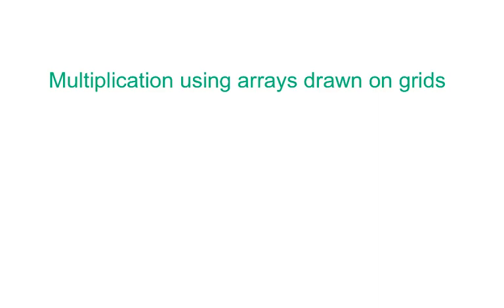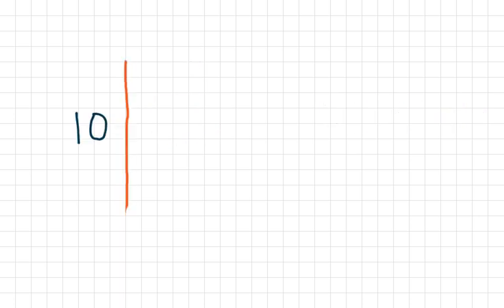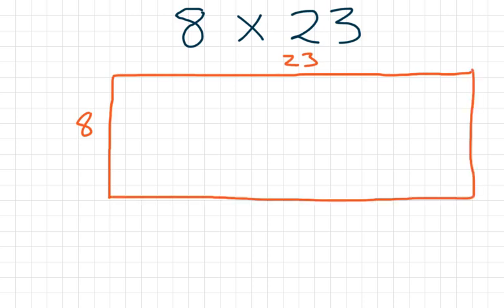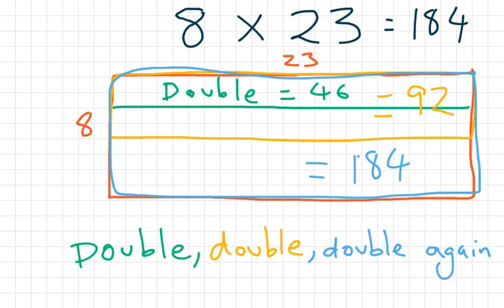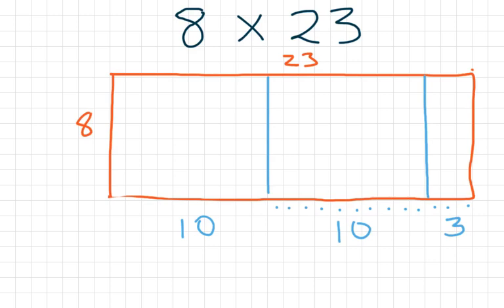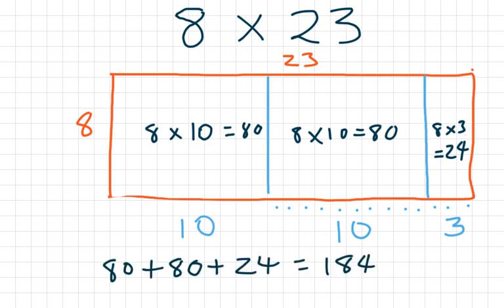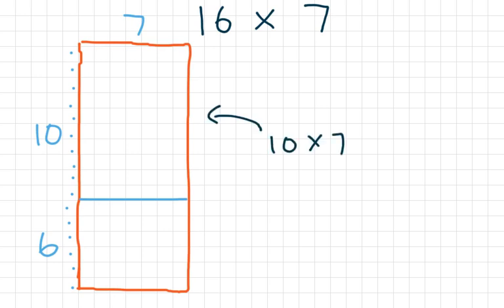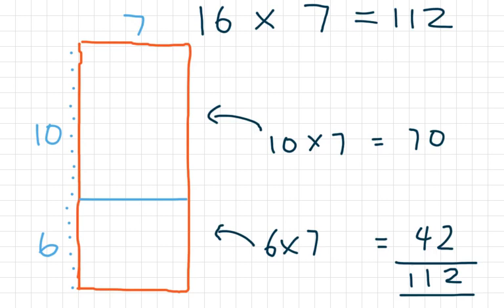Multiplication Using Arrays Drawn on Grids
Demonstrates how to apply effective splitting strategies to solve larger multiplication problems. The use of a grid to draw an array allows this to be modelled to allow clear concept understanding of how a multiplication problem can be "broken" into easier to solve groupings.